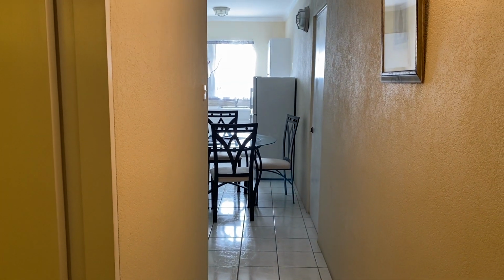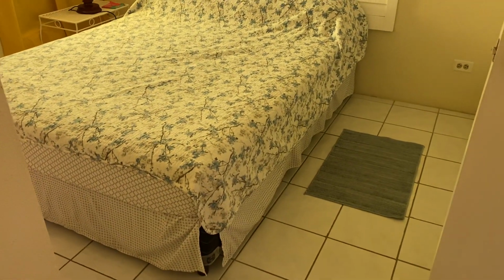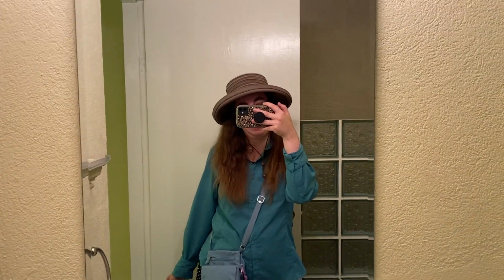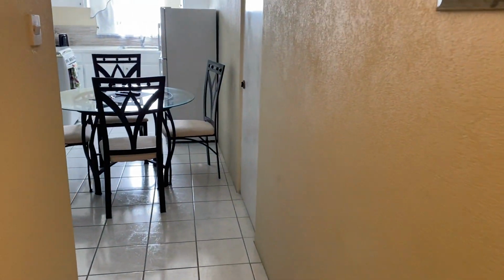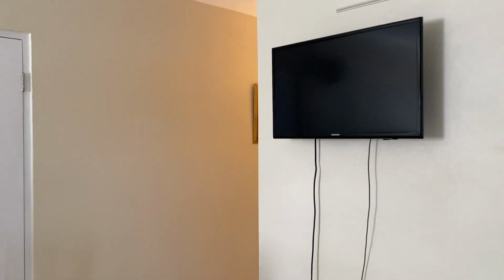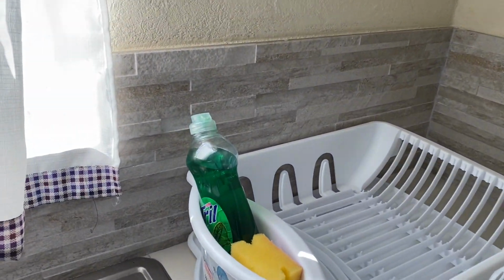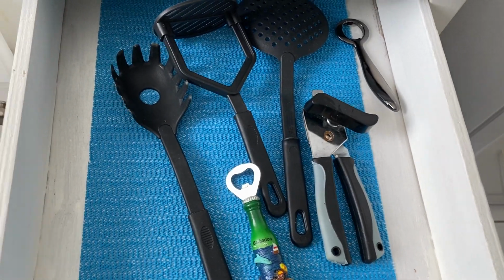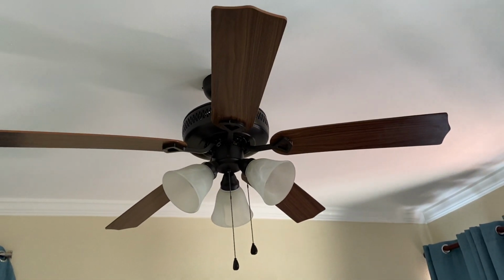Kenridge Residences Barbados hotel room tour December 2022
Kenridge Residences in Saint James, Barbados. Filmed December 2022.

This is a self-catering hotel/apartment, located within walking distance to the beach, a grocery store, some restaurants, etc. It was very quiet and comfortable, and the owner was kind. Downsides were: it's at the top of a VERY steep hill, the non-air con rooms were always too hot to really sit in, and the nearby animal noises (frogs at night, roosters in morning) might keep some people awake.

3. Eddie Bauer Packable Daypack
7. Beurer BR60 (great for bug bites)
8. Sea to Summit silk sleeping bag liner